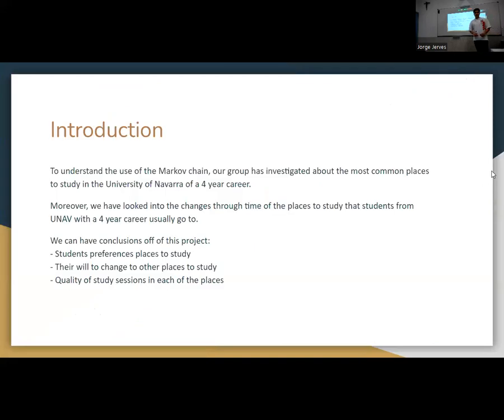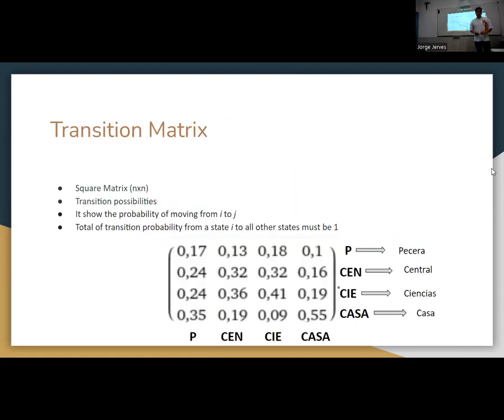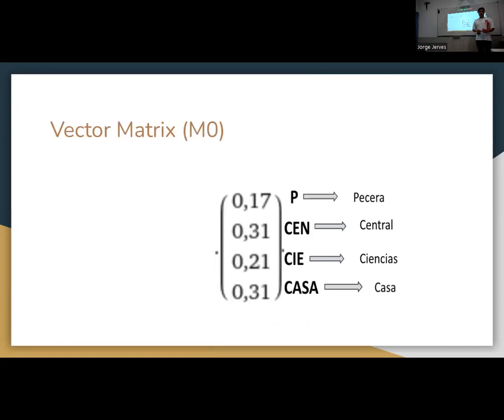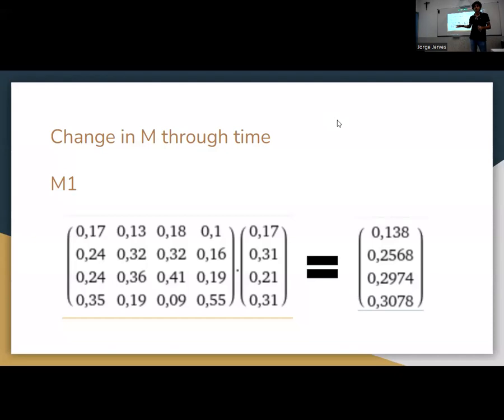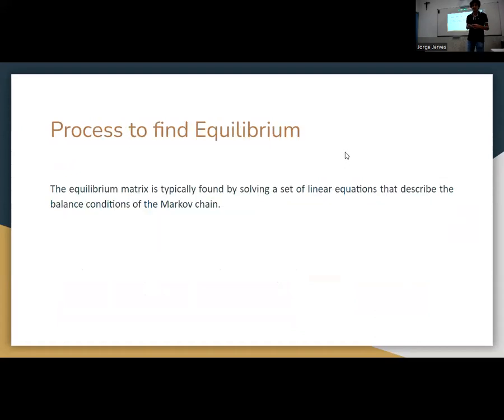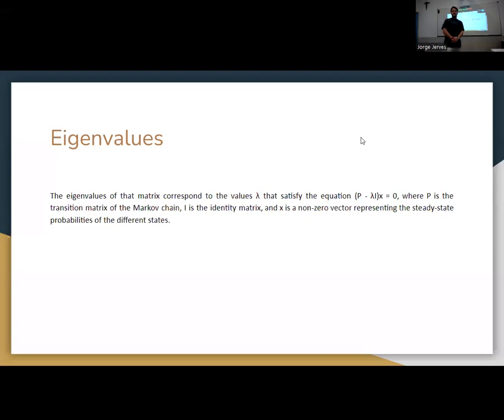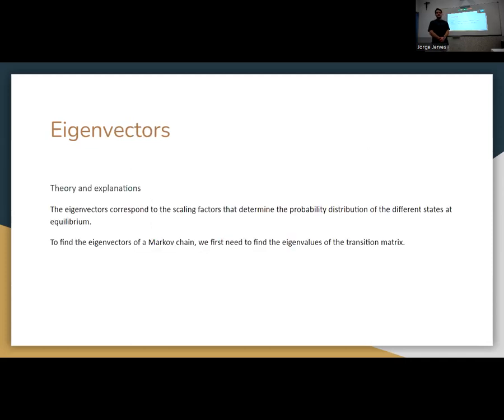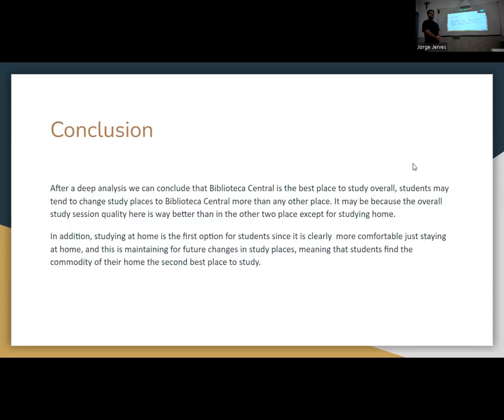Proyect Quantitave Methods II Markov Chains Group #4